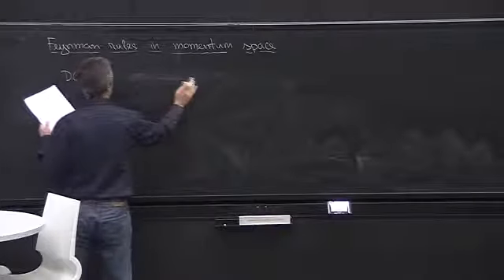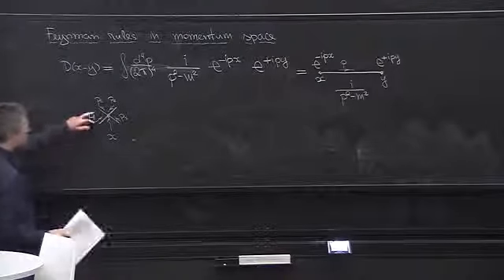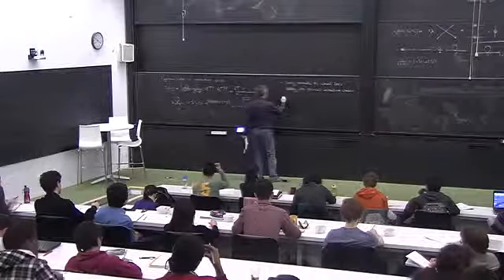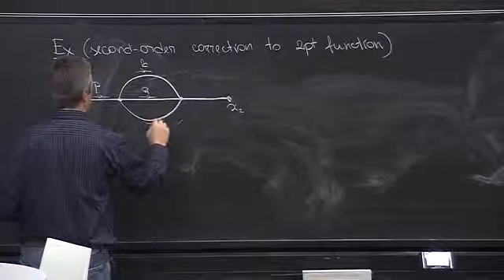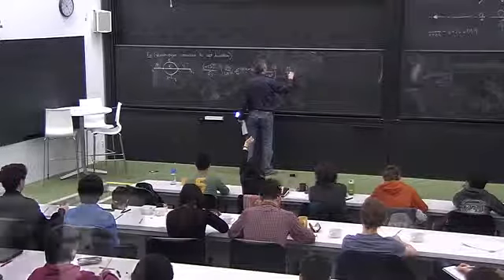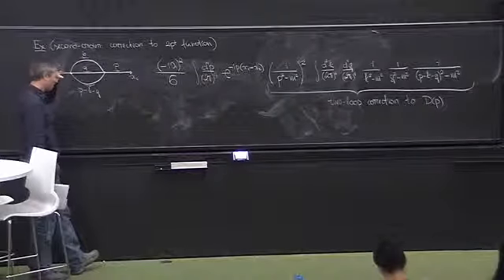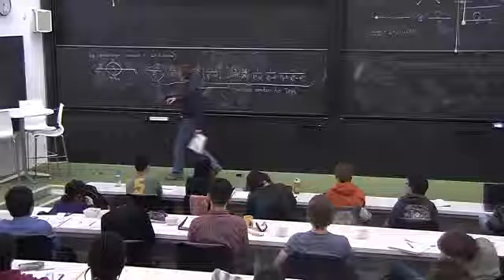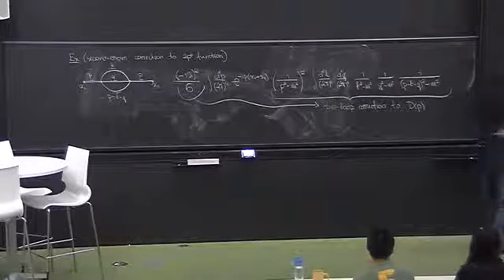Lecture 10 Part 2 Feynman Propagator, Feynman Diagrams